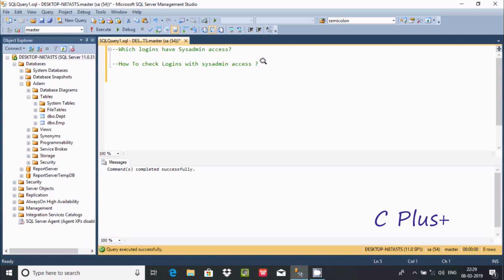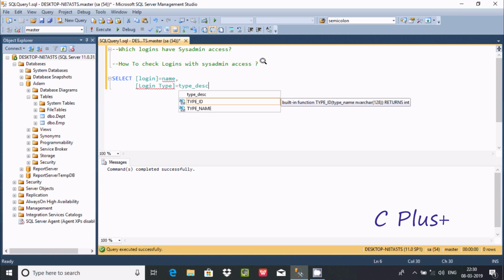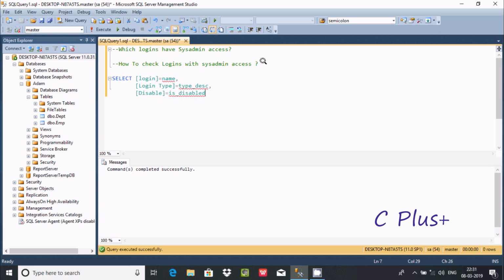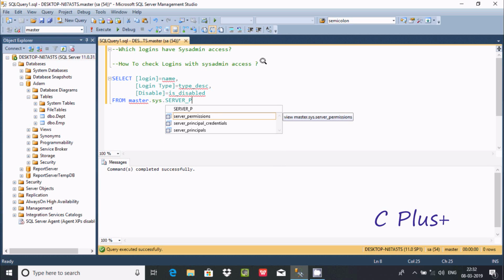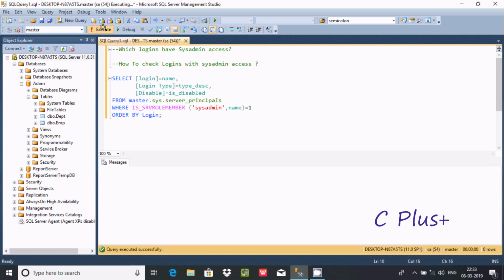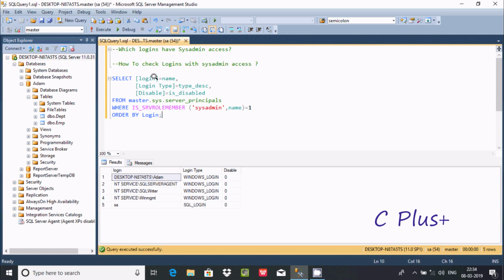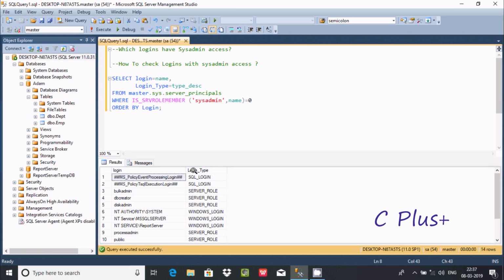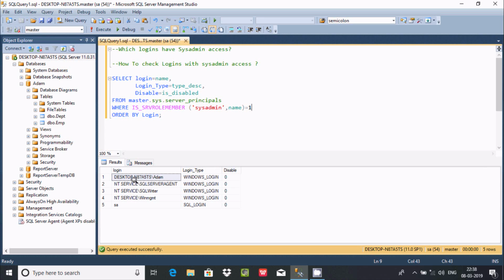How to check sysadmin role SQL Server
Who are the sysadmins in this sql server
how can I find which users have assign "sysadmin" server role